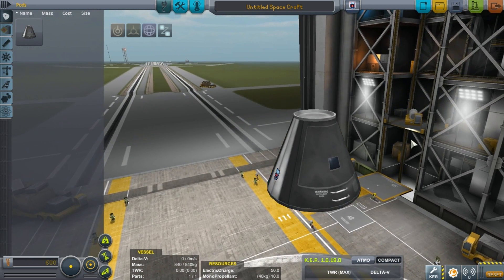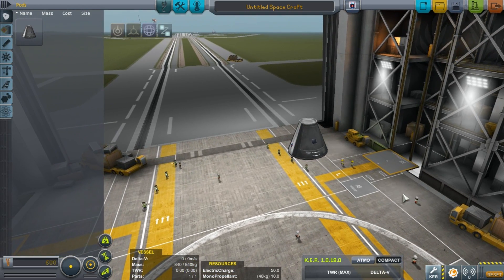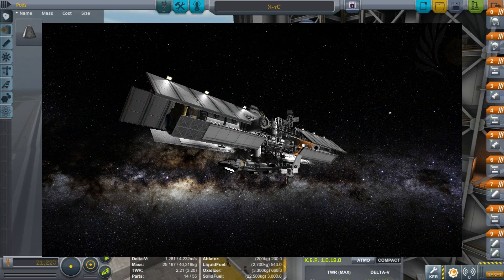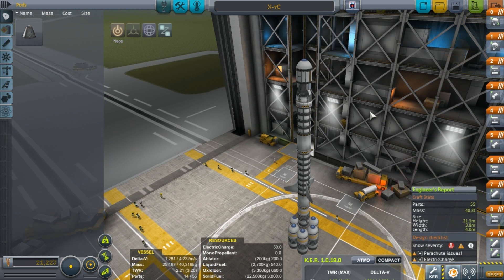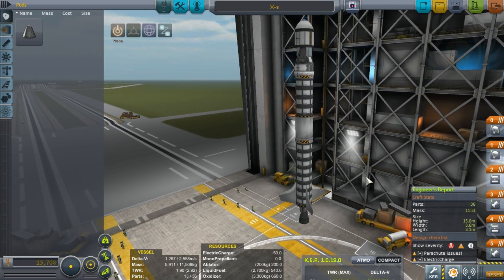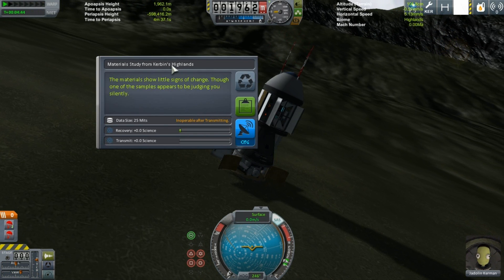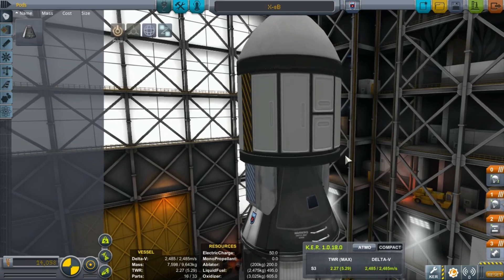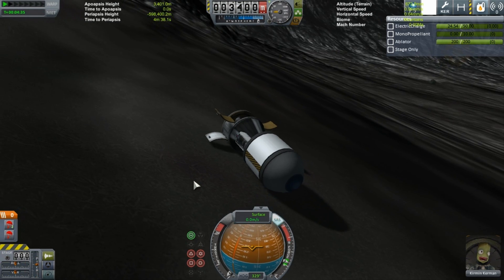KSP V-1.05 - VID#124 - SOLAR NATIONS Part 5 - NoStory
Well! Looks like I couldn't leave KSP alone and had to get some more science! Also, I had an idea for the life support issue.

DOWNLOADS KERBAL CURSEFORGE - GIVE IT TIME FOR NEW DOWNLOADS TO BE APPROVED - VaosHuman

EDITING SOFTWARE

RECORDING SOFTWARE

Fraps 3.5.99

Kerbal Space Program - Main Game Songs.

MODS USED